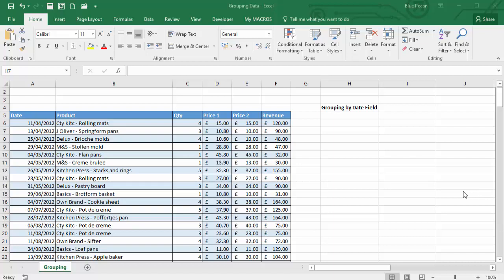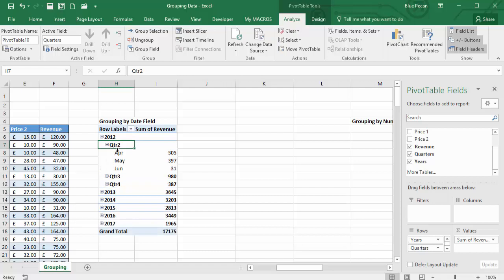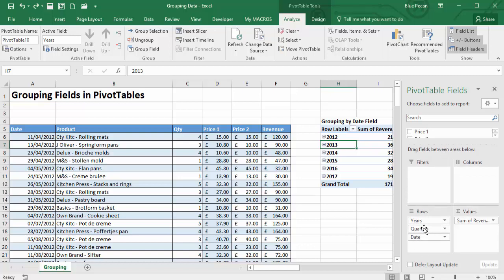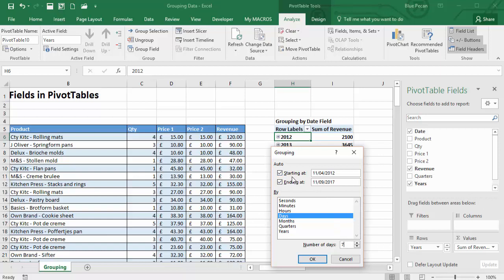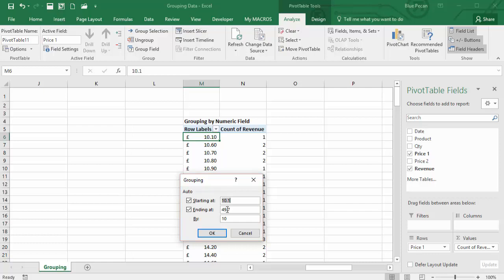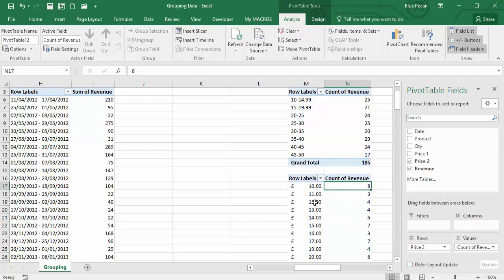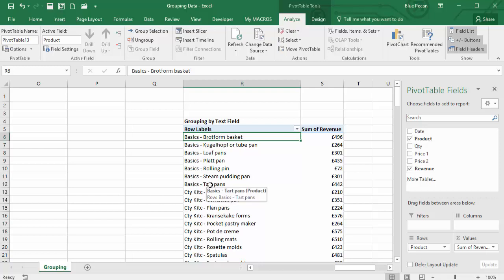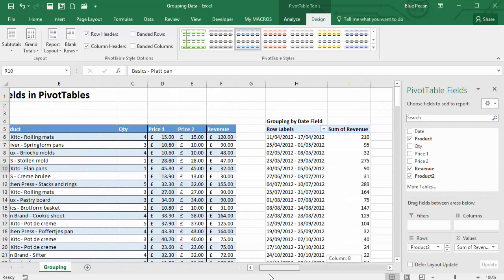Grouping Date, Numeric & Text Fields in a PivotTable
This video explains how to group date fields, numeric fields and text fields in an Excel PivotTable.